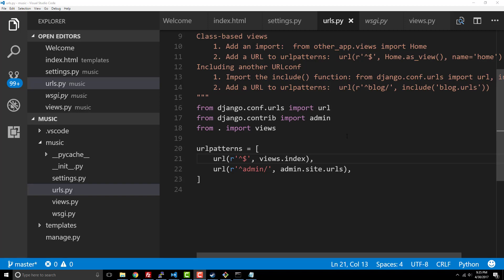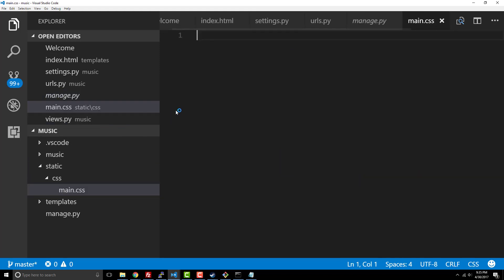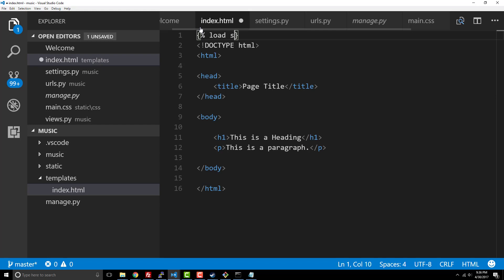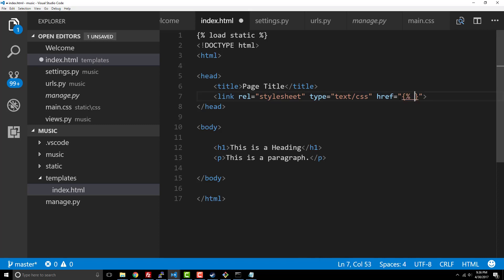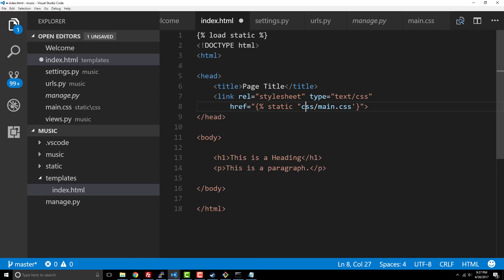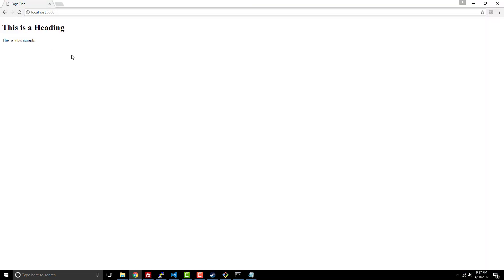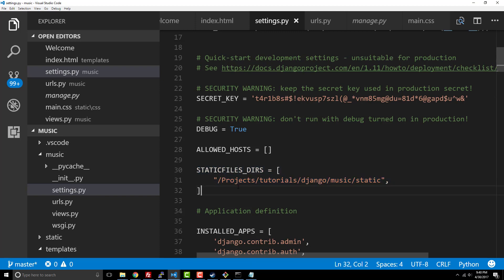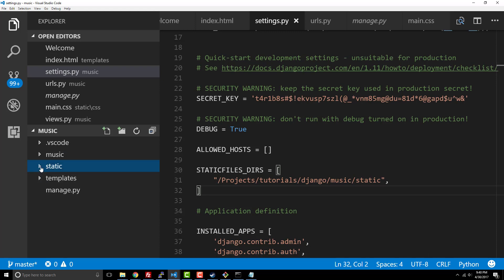How to Render CSS with Python Django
for more programming related content.

You can also register to HipsterCode and take the quiz's for most tutorial content by visiting